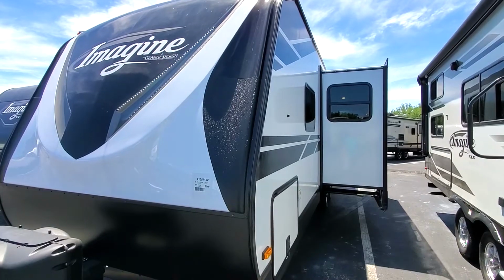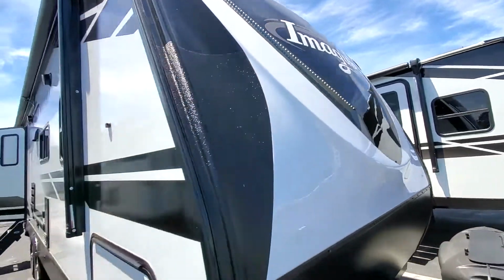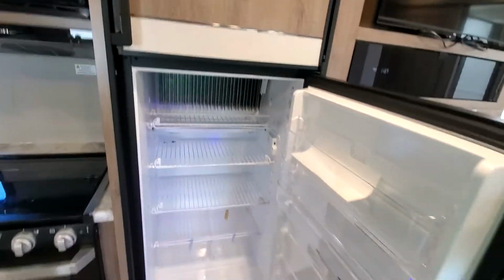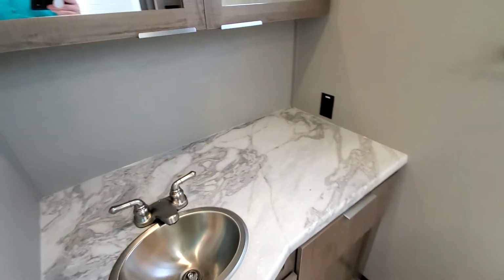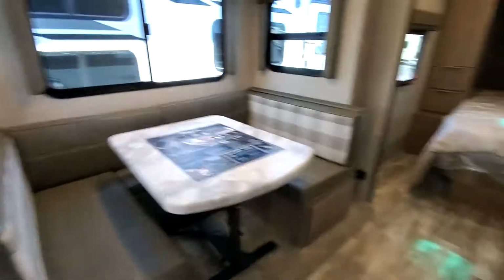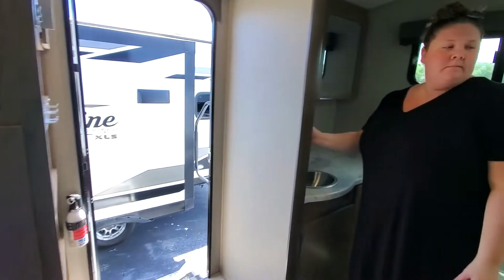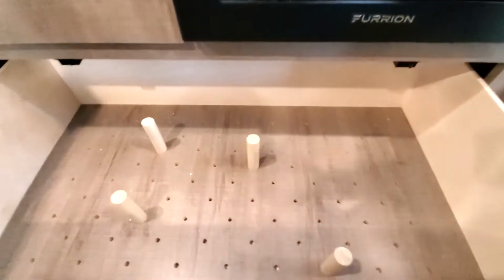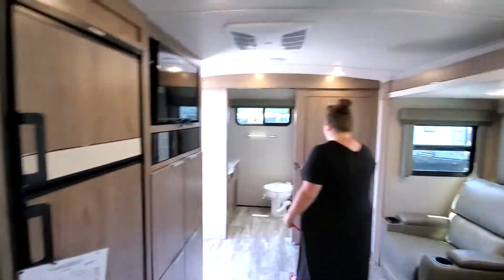2021 RV Tour! Grand Design Imagine 2600RB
Our walkthrough of this 2021 Grand Design Travel Trailer. Perfect for couples and a strong contender in our RV search.